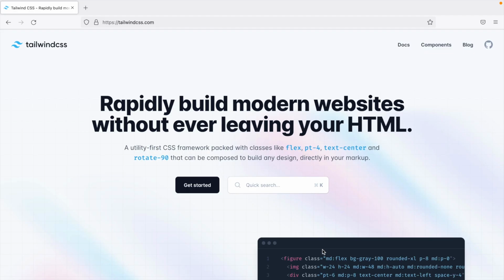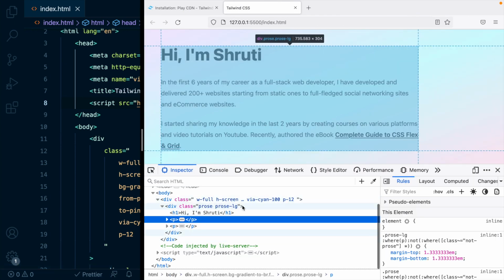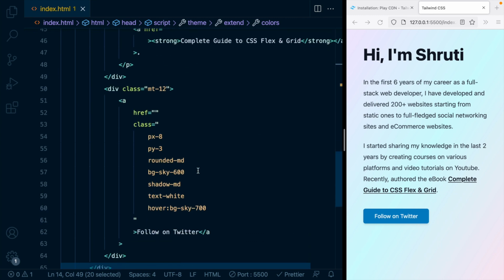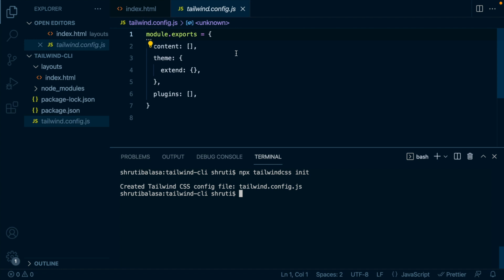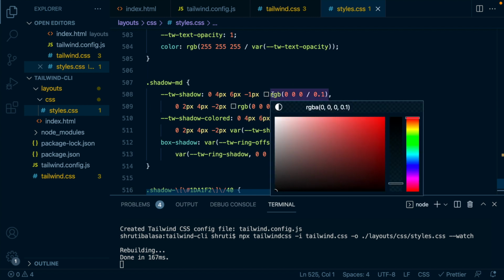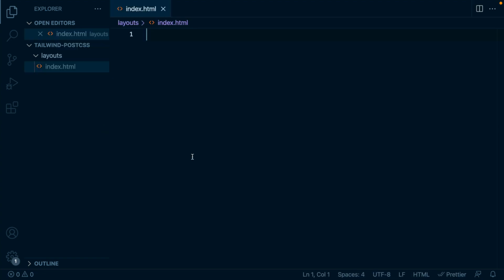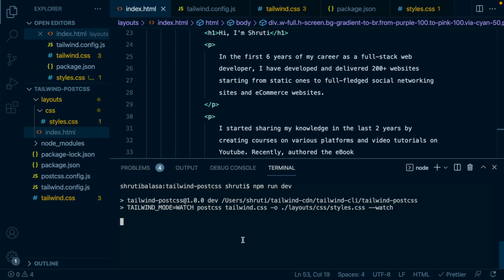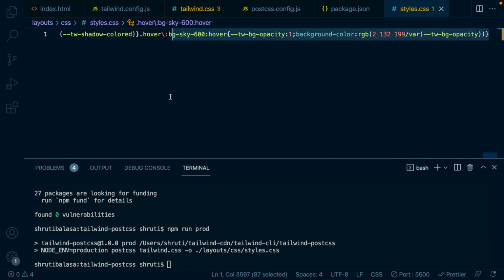Install Tailwind CSS v3 - CDN vs CLI vs PostCSS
Tailwind CSS released it’s major version 3.0 on December 9th. If you’re new to Tailwind or front end development, you might wonder how to install and start working with this latest version of Tailwind CSS in simple projects that don’t use any of the frameworks listed in the documentation.

In this video I’ll show you three ways - via CDN, using Tailwind CLI and using PostCSS and talk about when to use what.

0:00 Introduction
1:23 Include Tailwind CSS using CDN
4:10 Official plugins using CDN
5:23 Configuration using CDN
6:40 Custom Styles using CDN
9:02 Arbitrary values using CDN
11:02 Install Tailwind CSS using CLI
14:32 Configuring template paths
15:27 Custom Styles using CLI
17:09 Start Tailwind CLI Build Process
19:27 Official Plugins using CLI
21:31 Optimise for Production (minify) using CLI
21:56 Using scripts for dev and prod
23:11 Install Tailwind using PostCSS
24:51 Configuration using PostCSS
26:31 Start Build Process using PostCSS
30:16 Install cross-env for Windows OS
30:57 Optimise for Production (minify) using cssnano with PostCSS
33:20 Summary